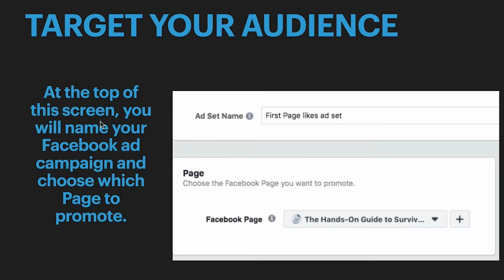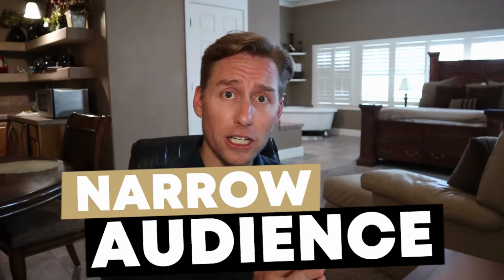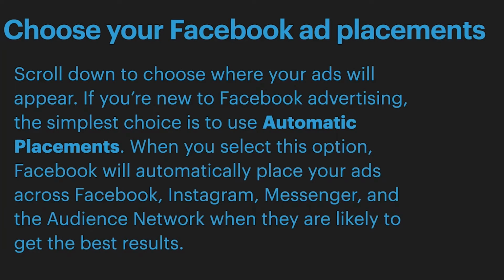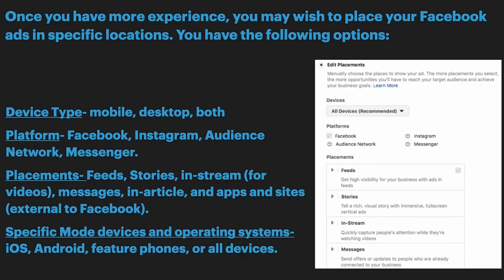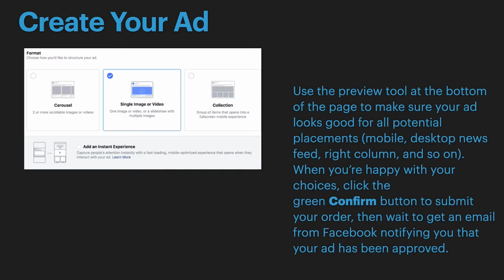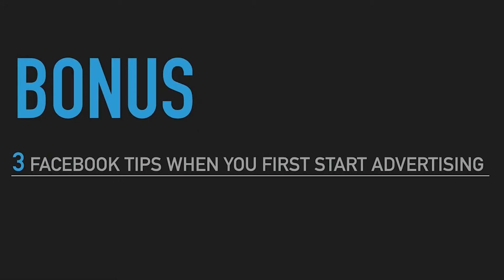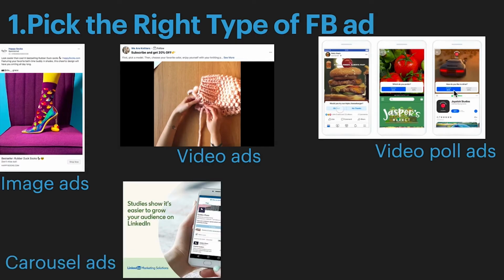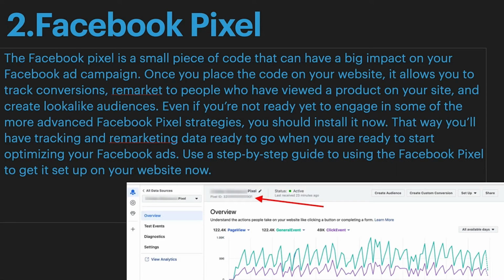Selling Digital Products with Facebook Ads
The main benefit of utilizing the Facebook Ads platform manifests in the ability to target extremely specific niche audiences, send those audiences to an optimized landing page and get your visitors to opt into a lead magnet, typically an email marketing list which will provide emails that direct your opted in subscribers to your core offer.

By offering a lead magnet, which can be a free eBook, video course or an email based course, many visitors will be willing to offer their email address as an exchange of value, especially if your lead magnet can be conveyed as a high value offer.

While the process may seem very simple, having the correct sequence in your sales funnel will be crucial to ensuring you maximize all potential sales.

The lead magnet that you offer through your Facebook ad campaign will have a huge influence over the quality of subscribers you attract. The perceived value of the lead magnet will be the main pitch or advertisement for your core product. If the lead magnet cannot project a high enough value in the eyes of subscribers that have opted in, they will likely believe your core product also will fall short and are unlikely to convert into paying customers.

Lead magnets and your corresponding Facebook ads should be designed to attract only the most relevant eyes to your products so you can get them to subscribe to your mailing list. Once they have opted into your list, you can begin delivering conversion focused high value emails that further peak their interest into what you have to offer.

All successful lead magnets overdeliver value to subscribers that have opted in and must align closely with the main offer you're encouraging your subscribers to purchase. Consider the lead magnet that you're advertising on Facebook to be a sample of your core offering.

Facebook ads are not only effective because of the ability to target specific niches. Facebook offers one of the most versatile digital marketing platforms as publishers can target viewers with video, text based, image based and collection based advertisements.

If the ideal demographics are being targeted, expect your Facebook ads to deliver high quality leads that translate into paying customers fairly quickly.

00:00 Marketing Digital Products on Facebook
00:31 Why Facebook Ads Work
01:24 Targeting Audiences with Facebook Ads
05:03 Choosing Facebook Ad Placements
06:45 Budgeting and Scheduling Your Ads
08:04 Creating Your Facebook Ad
09:02 BIGGEST Facebook Ad Mistakes
10:45 3 Bonus Tips for Digital Marketing